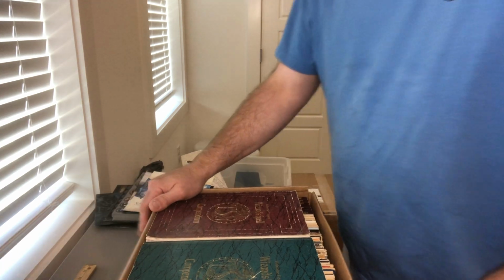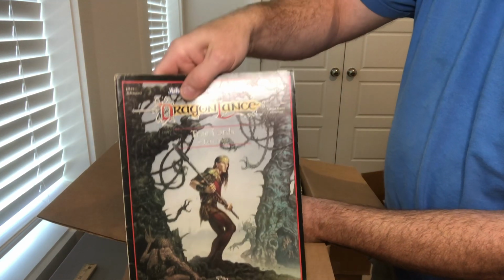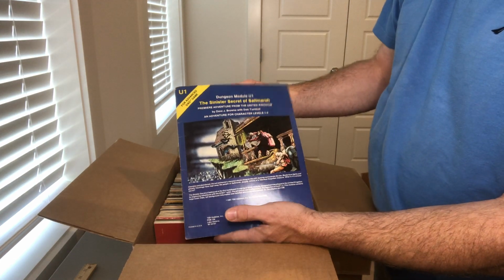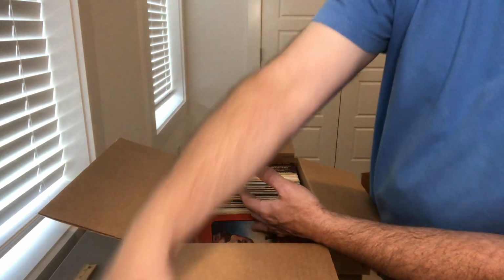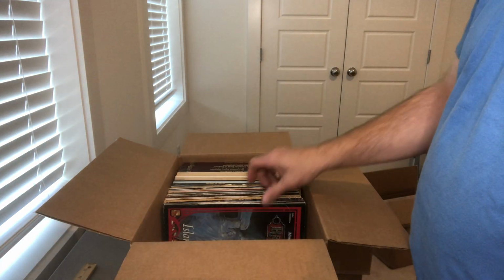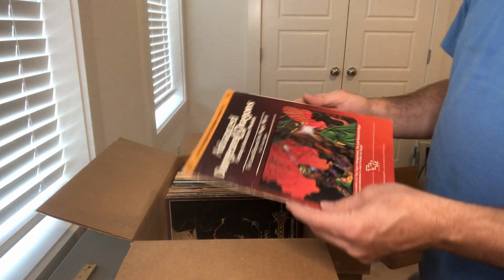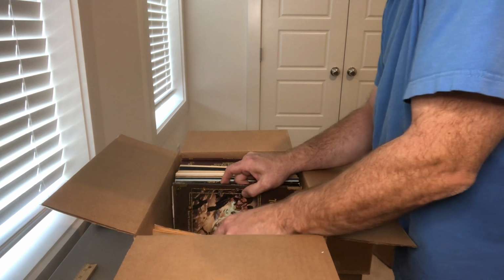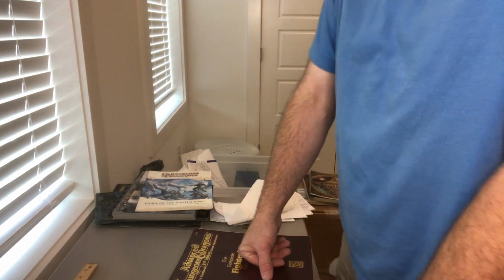Unboxing Video #41 - Lots of D&D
Lots of D&D modules in this box.